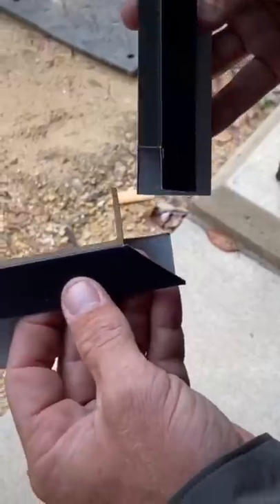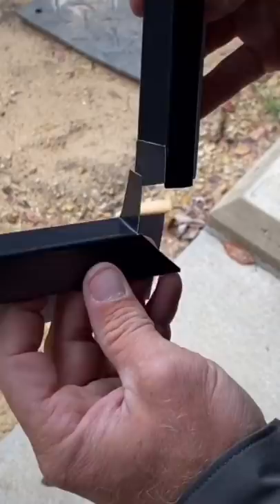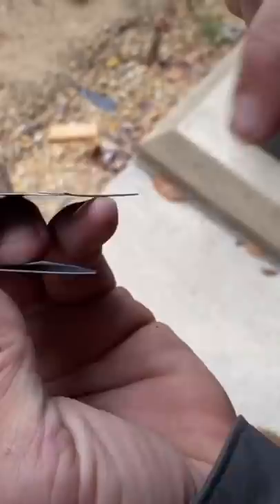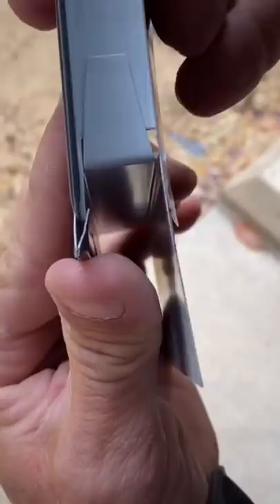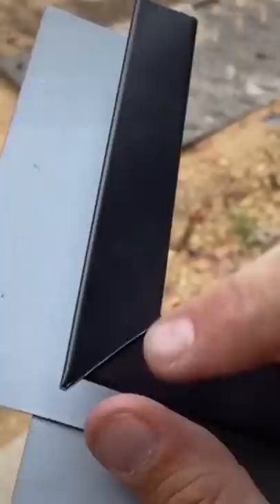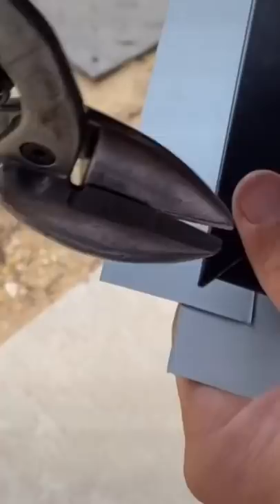How to Miter Metal Trims! BEST Way I Know!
I am still asked quite often on using metal
J channel and how to trim windows and doors.   This little quick tutorial should help you in many different areas of a job.

Building plans available… NEW Barndominium plan available now!!